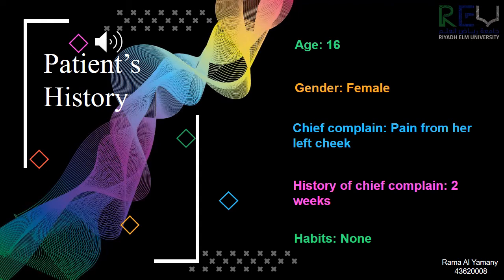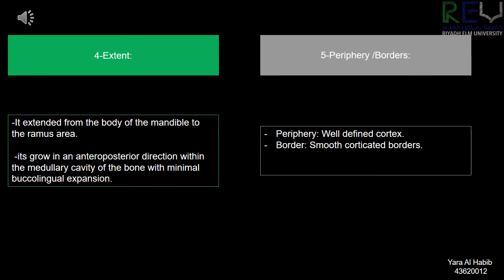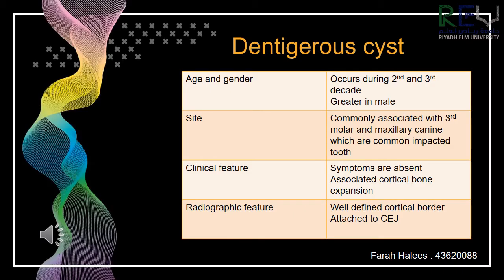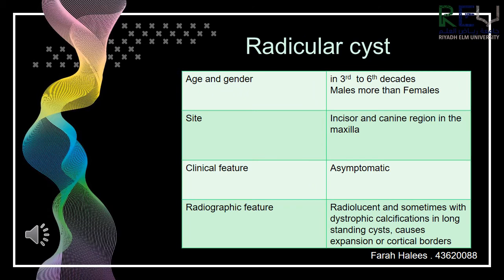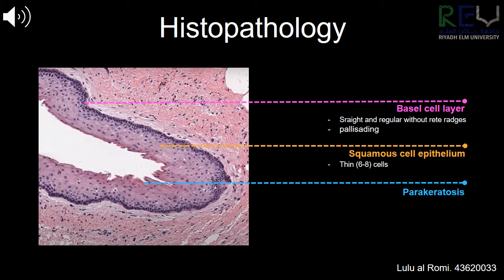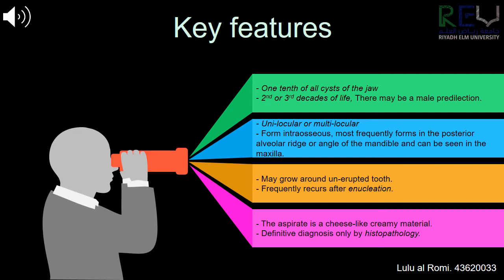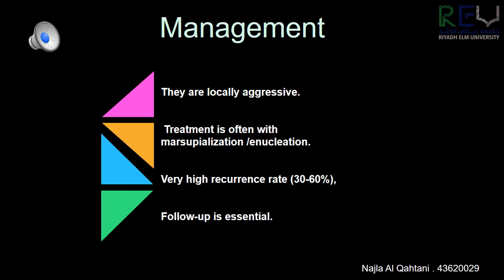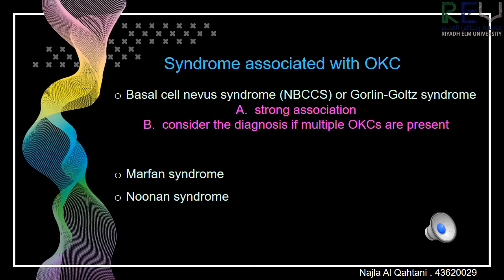CPC PROJECT -OKC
Neville, B., Damm, D., Allen, C. and Chi, A, 2015. Oral and maxillofacial pathology. 4th ed. St. Louis, Mo: Saunders.

White, S. and Pharoah, M., n.d. Oral Radiology: Principles and Interpretation. 7th ed. St. Louis: Mosby/Elsevier.